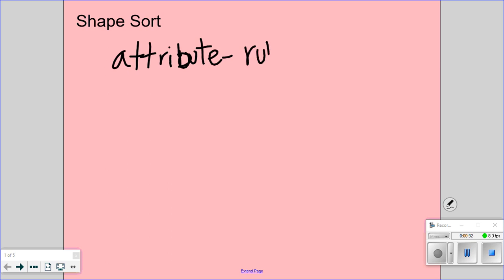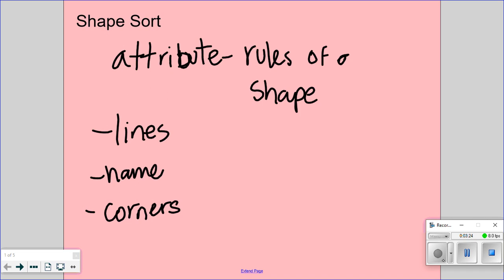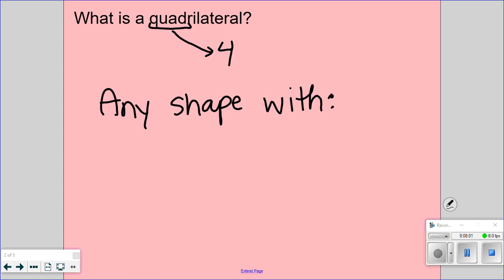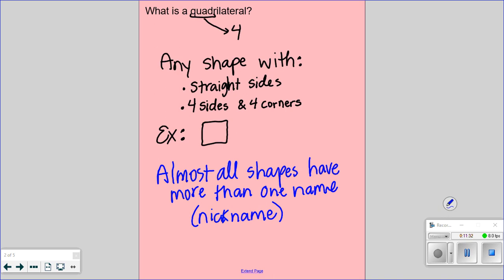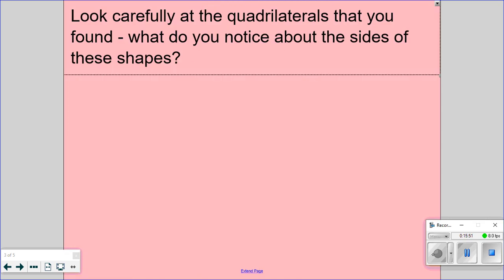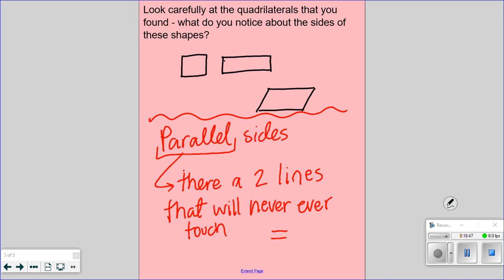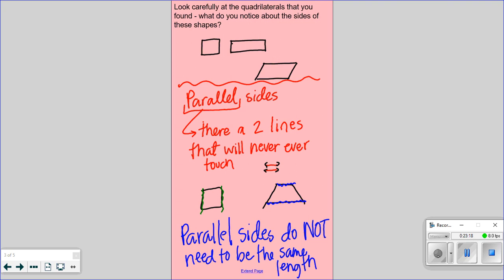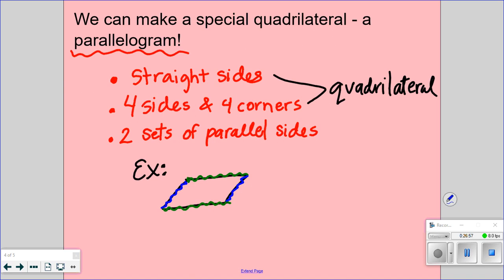Quadrilaterals and Parallelograms